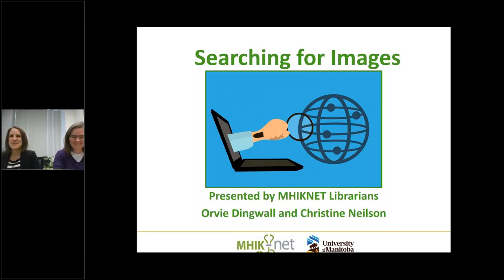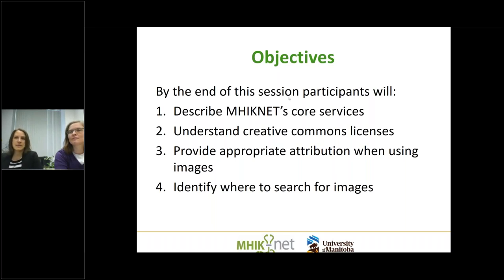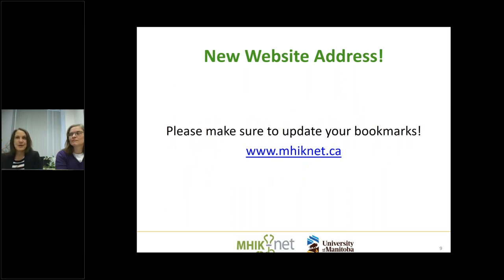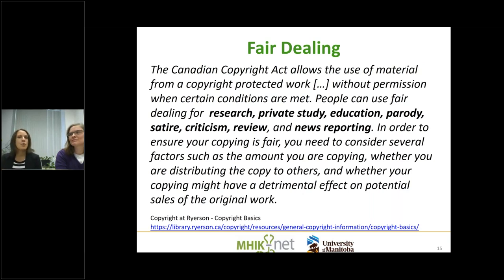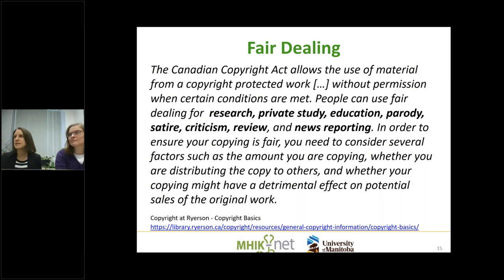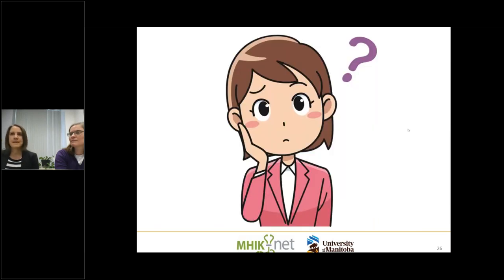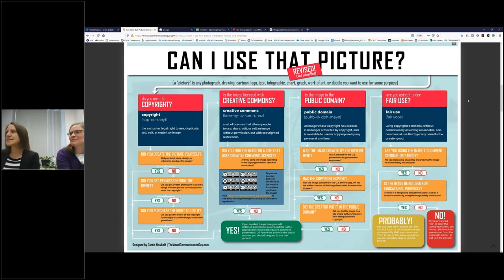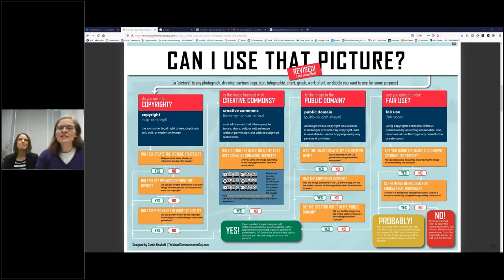Searching for Images (January 20, 2020)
MHIKNET education session on searching for images